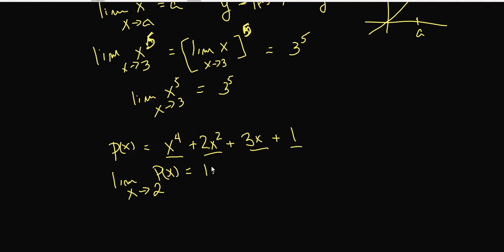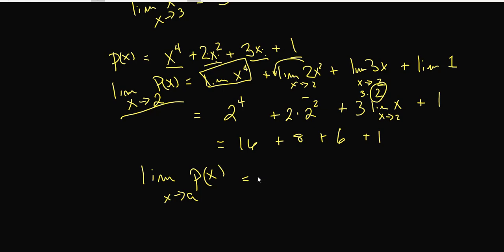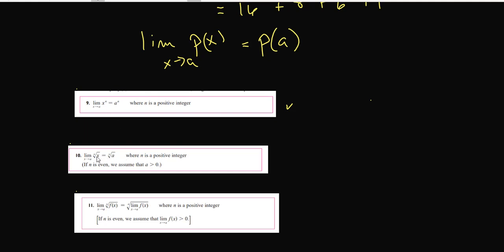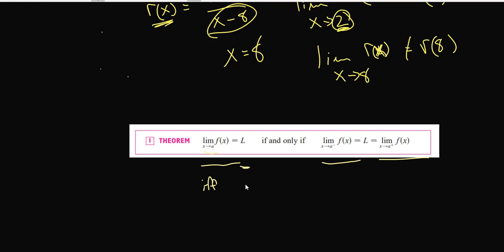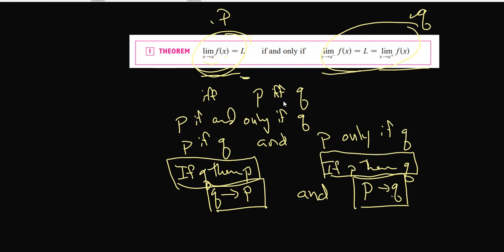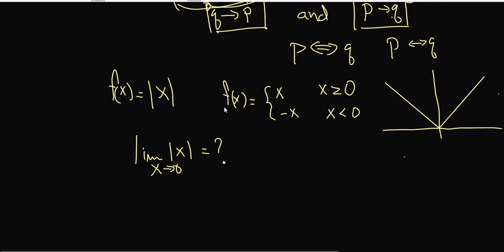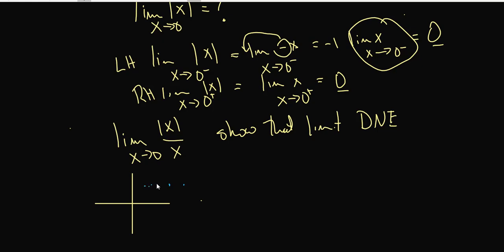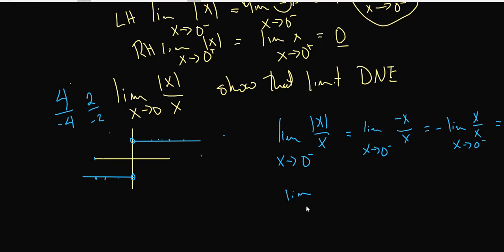Limits part 2.5